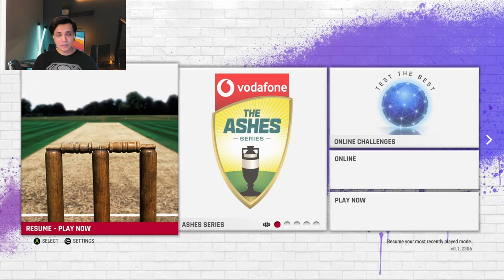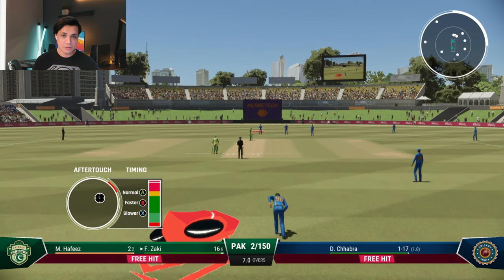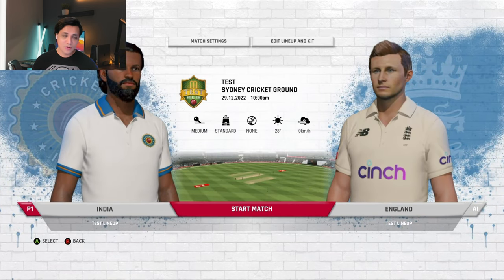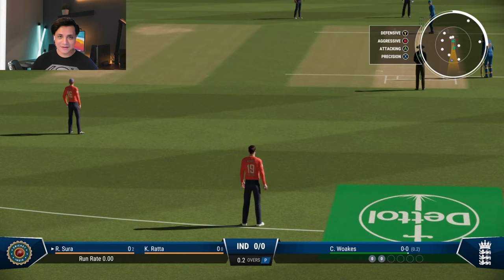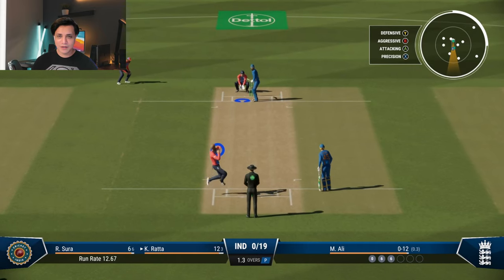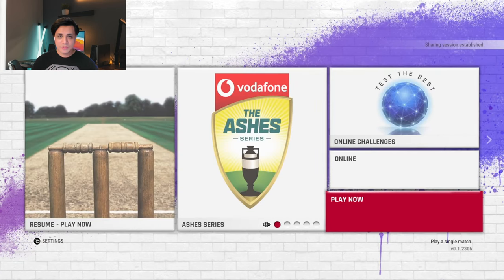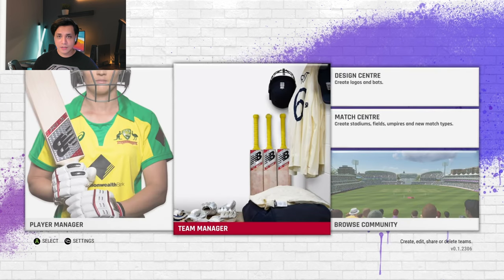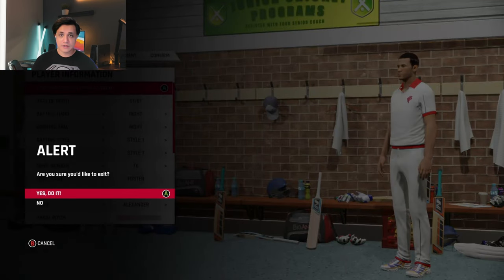Cricket 22 | Xbox Series S | Graphics Test and First Look | Game Pass | Punchi Man Gaming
Hey folks! This video is a part of my Punchi Man Gaming videos. In case you are wondering why does my logo say "Pun-Chi Man", then that's what I'm calling my vlogs moving forward. Pun-Chi stands for Punjabi Chinese (In case you don't know it already, I'm Punjabi Chinese :) ). This is a Cricket 22 Graphics Test and First Look video on my Xbox Series S.

Cricket 22 is a 2021 cricket video game developed by Big Ant Studios and published by Nacon. It is the official video game of the 2021–22 Ashes series of cricket matches, and the sequel to the 2019 game Cricket 19. It released on the 2 December 2021 as a curtain-raiser prior to the start of the 2021–22 Ashes series which is scheduled to be held in Australia in December 2021. The Nintendo Switch version of the game is expected to be released in January 2022. This is the second Big Ant Studios game to be released for the PlayStation 5 and Xbox Series Consoles, the first being Tennis World Tour 2.

My recording equipment:
DJI Pocket 2 protective case pouch